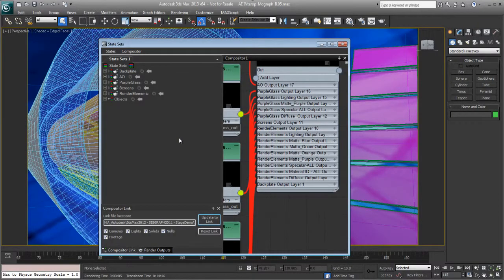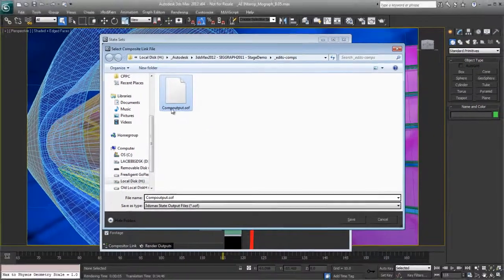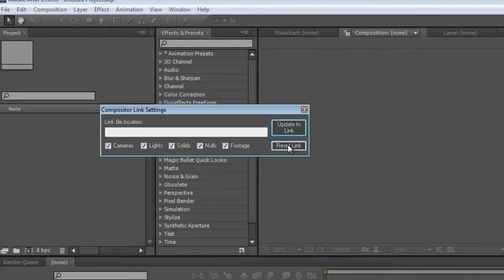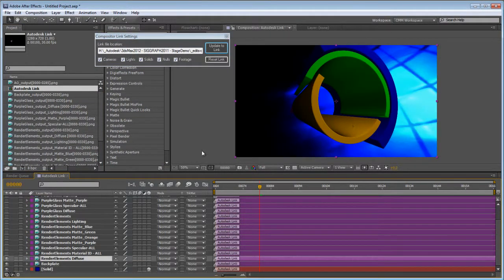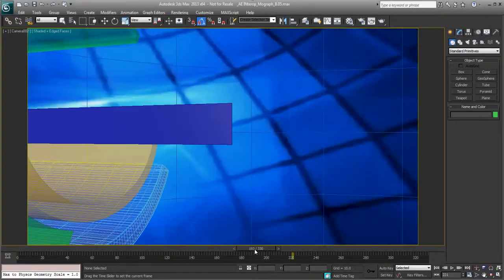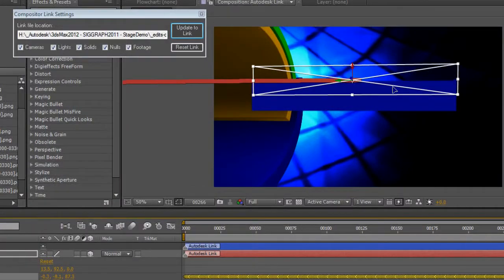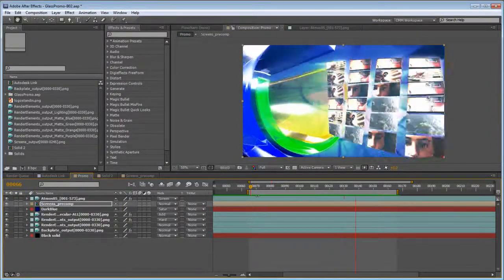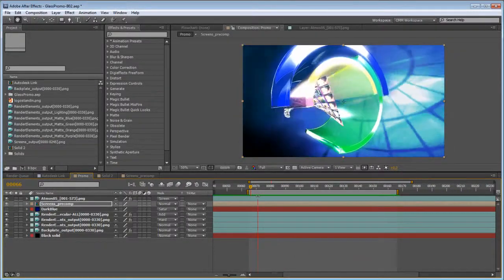3ds Max 2013 - Adobe After Effects Interoperability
Media design and graphics artists whose creative toolsets include Adobe® After Effects® software can now enjoy a level of interoperability with 3ds Max that sets a higher standard for 2D/3D data exchange. The new Media Sync functionality provides two-way transfer of cameras, lights, null objects, plane objects/solids, footage (including footage layering), blend modes, opacity, and effects; with it, artists can iterate more effectively and reduce rework to complete projects in less time.